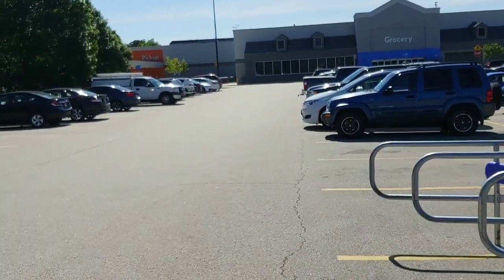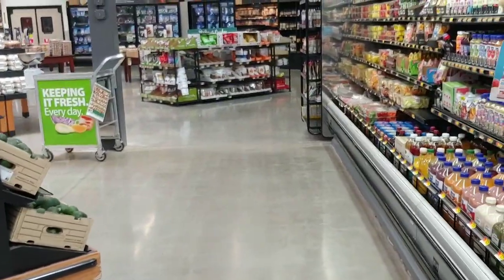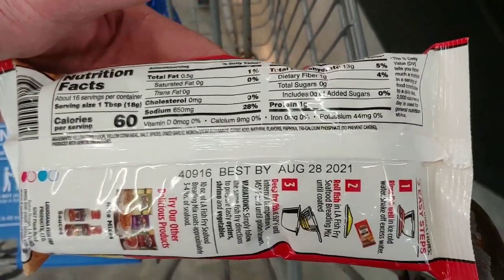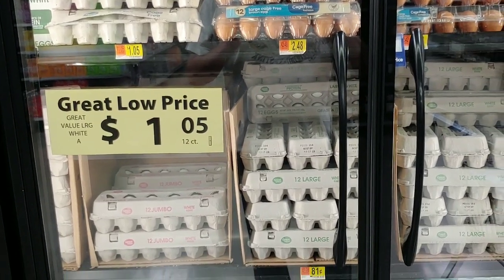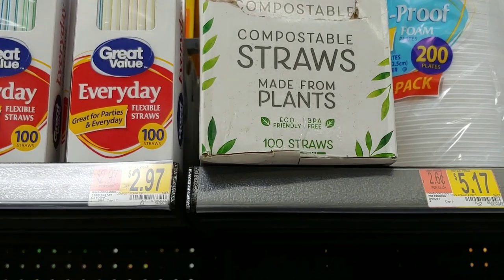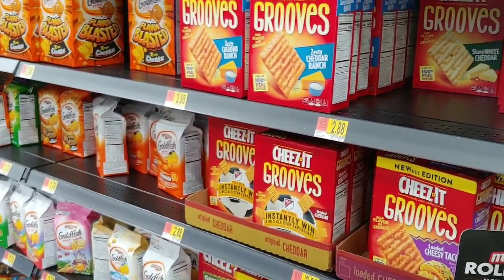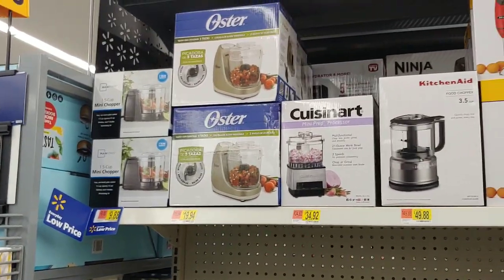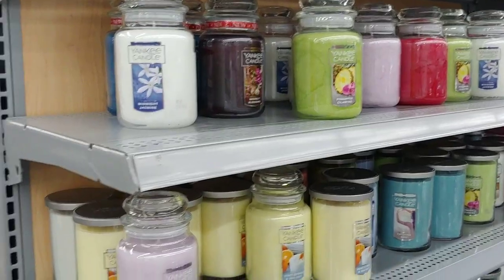PREPPING FOR BEGINNERS - How To Choose Foods To Store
PREPPING FOR BEGINNERS. Another episode.

This is my suggested product for preppers:

Augason Farms 2-Week 1-Person Emergency Food Supply Kit 14 lbs 5 oz.